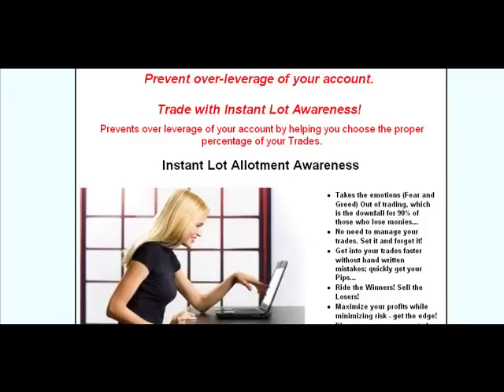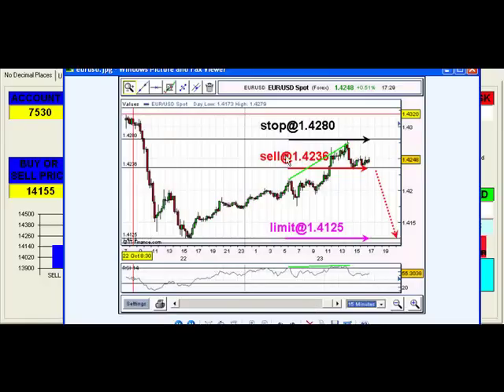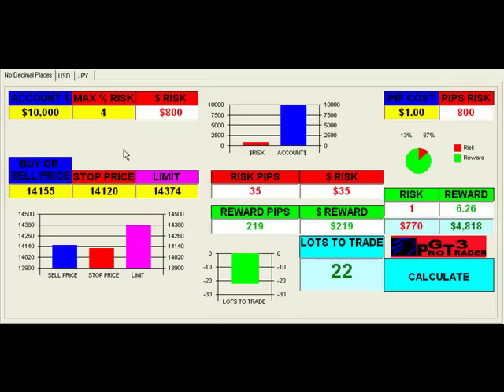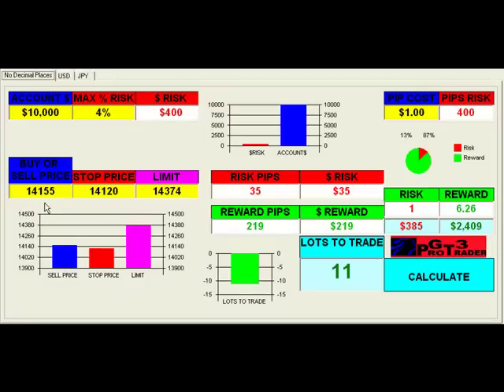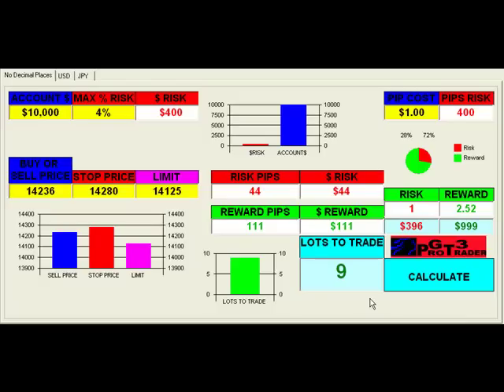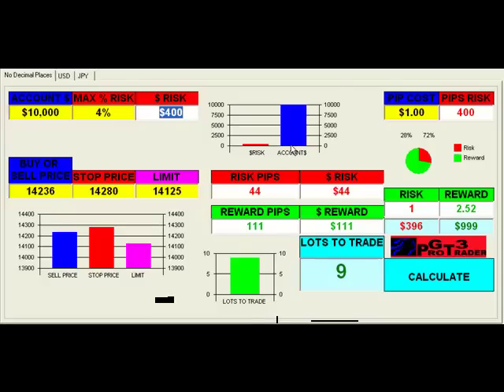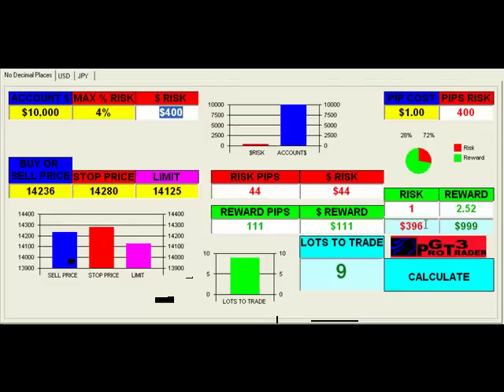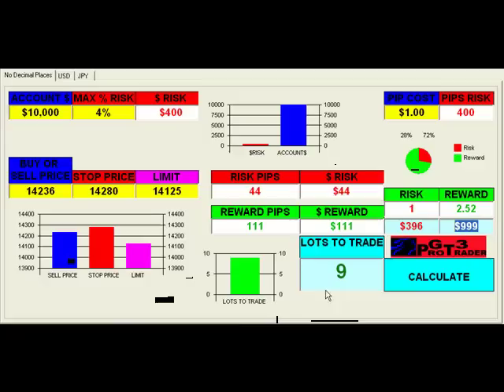Forex Position Sizing, Allotment Calculator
Trade With a PLAN Not With Hope, Greed or, Fear. Forex Traders: Protect your trades! Prevent over-leverage of your account. Trade with Instant Lot Awareness! Prevents over leverage of your account by helping you choose the proper percentage of your Trades. Instant Lot Allotment Awareness.